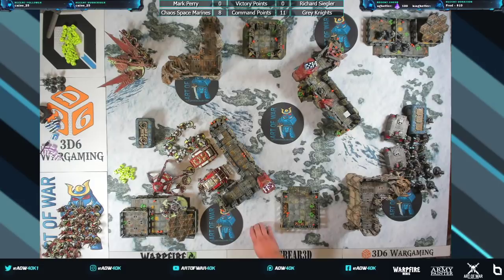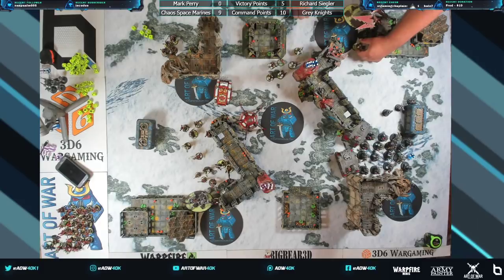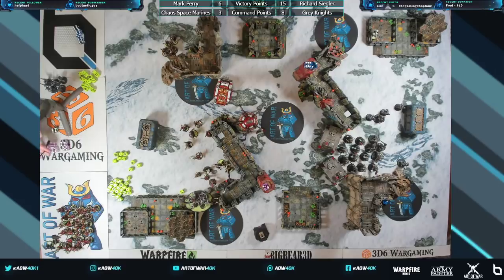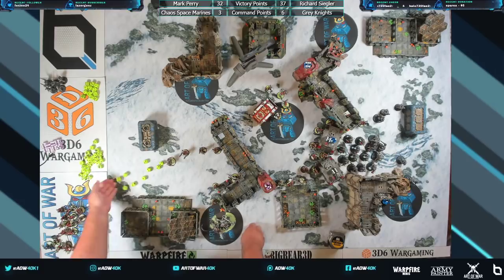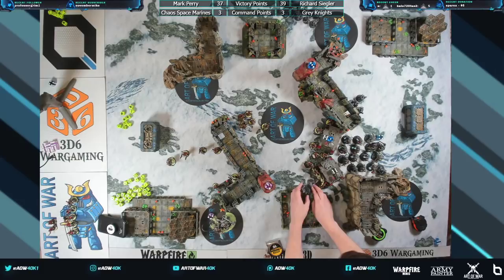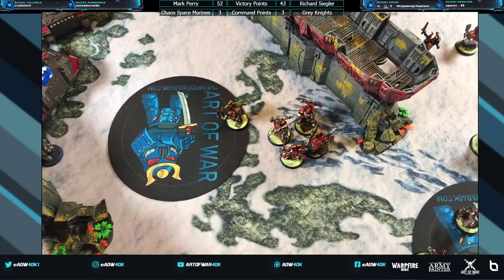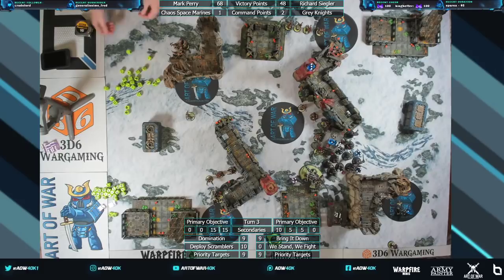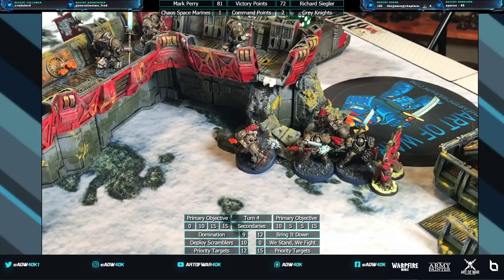Stream House RTT Round 2: Richard Siegler (Grey Knights) v Mark Perry (World Eaters/Word Bearers)!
The stage is set with mission 33, Priority Target. Richard Siegler steps in to the ring, and we are finally getting the answer to one of life’s great questions. Do Raptors actually kill paladins? Mark is bringing his infamous World Eaters into play, and will be pitting his horde of berzerkers and Khornate madmen into the noble sons of Titan! The Grey Knights are built on mid-ranged weight of fire, with a tough anchor of elite Terminators and a number of psi-weapons to smite the foe from long range. The World Eater’s harbor a special disdain for psykers, and will rely on their raw aggression and speed to take over the table. They did bring a sorcerer of their own to speed them into battle, and to lend an extra deny the witch to contend with the Psychic prowess of Titan! The Grey Knights will need to screen efficiently and bring their ferocious firepower to bare, while the forces of Chaos have good odds of just overwhelming all who oppose them in a storm of bloody chain axes!

The lists can be found below:

Grey Knights Battalion

Lord Kaldor Draigo (Sanctuary and Vortex of Doom) 190

Chaplain, Recitation of Projection, Invocation of Focus, -1 cp relic: Sanctic Shard (Empyrean Domination) 113

Chaplain, Intonement for Guidance, Recitation of Projection (Armoured Resilience) 113

5 Strike Squad, 5x Warding Staves, 5x Storm Bolters (Gate of Infinity) 100

5 Terminators, 1x Psilencer, 4x Storm Bolters, 5x Warding Staves (Gate of Infinity) 192

5 Terminators, 1x Psilencer, 4x Storm Bolters, 5x Warding Staves (Hammerhand) 192

Apothecary, Nemesis Daemon Hammer (Warp Shaping) 95

Paladin Ancient, Storm Bolter, Falchion, Warlord: First to the Fray, relic: Augurium Scrolls (Edict Imperator) 105

10 Paladin, 4x Psycannons with 4x Halberds, 6x Storm Bolters with Warding Staves (Astral Aim) 528

Purgation Squad, 4x Psilencers (Gate of Infinity) 108

Purgation Squad, 4x Psilencers (Astral Aim) 108

Rhino, Storm Bolter 78

World eaters battalion:

Dark apostle warlord Violent urgency, souleater potent 80

Dark apostle Relic: Banner of rage, illusionary supplication 80

Lord discordant flamer, relic talisman of burning blood 200

Dark disciples 10

Dark disciples 10

5 berzerkers chain swords and axes 90

5 berzerkers chain swords and axes 90

5 berzerkers chain swords and axes 90

5 berzerkers chain swords and axes 90

5 berzerkers chain swords and axes 90

5 berzerkers chain swords and axes 90

5 possessed 100

5 possessed 100

Dreadclaw drop pod 130

7 Raptors fist 136

7 Raptors fist 136

Heldrake (flamer) 150

Rhino 78

Rhino 2x combi bolters 81

Word bearers patrol:

Terminator sorcerer Warptime, prescience 108

10 cultist 60